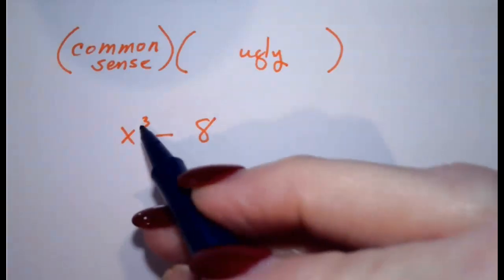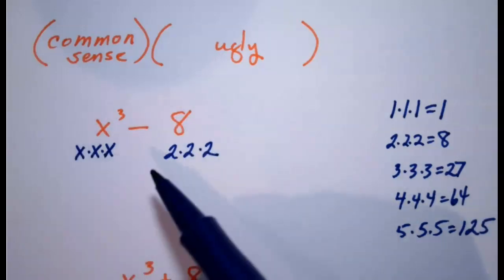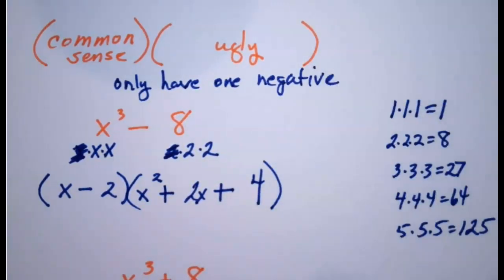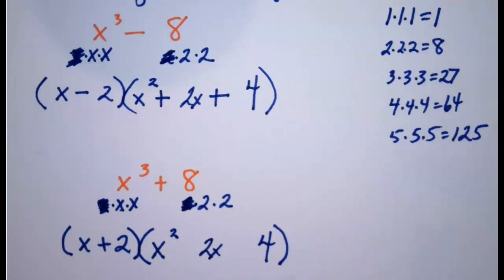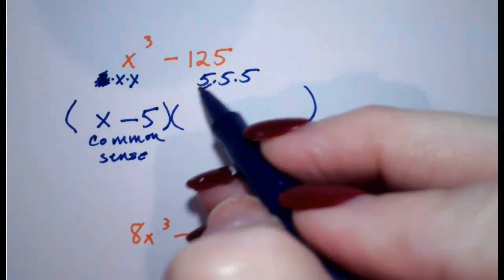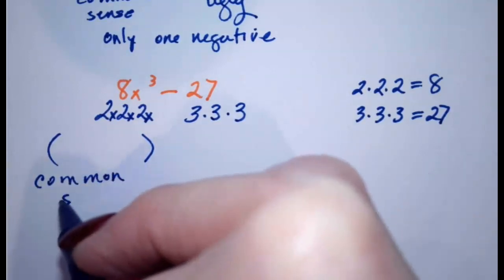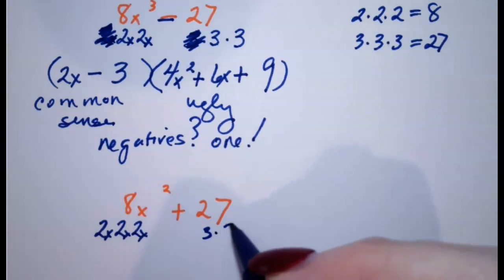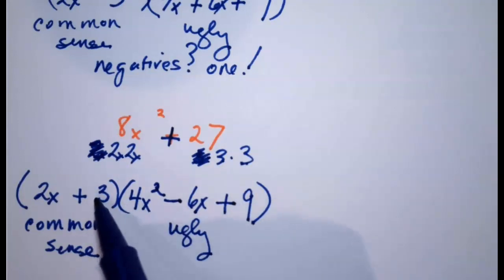AR exam review question 6